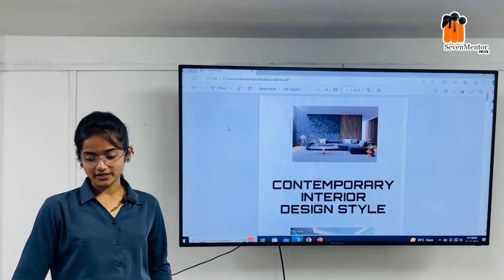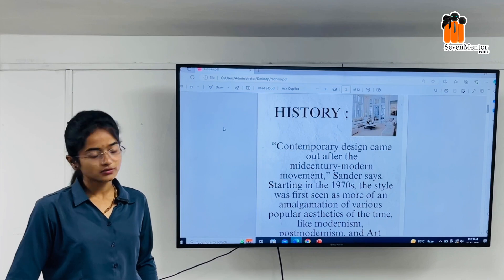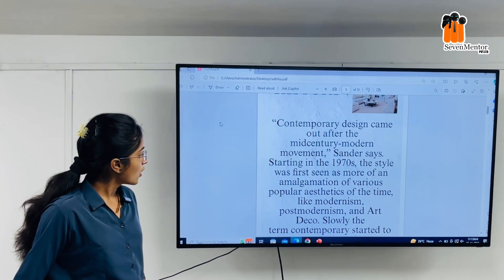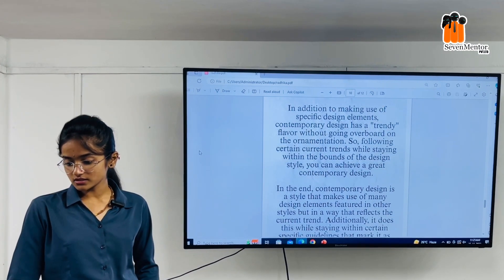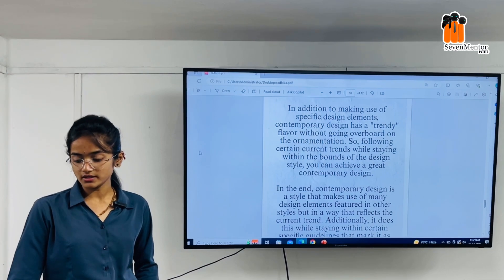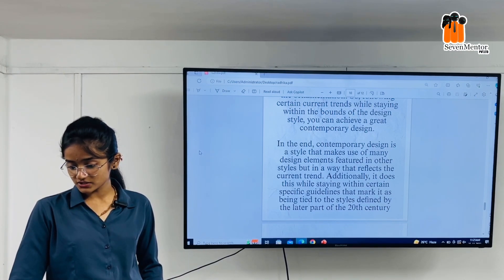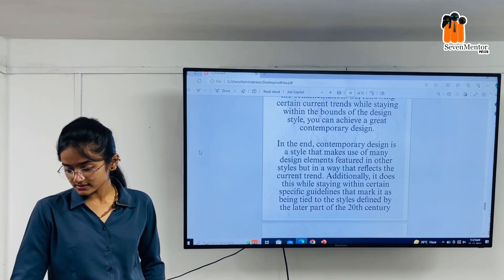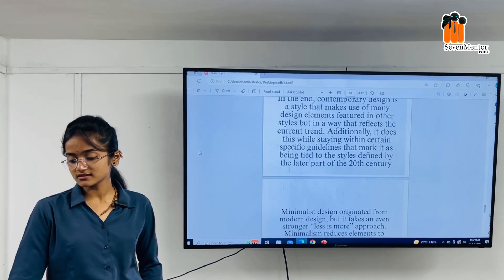Interior Design Style Presentation | SevenMentor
Our Interior Designing Students Take the Stage!
Our talented interior designing students gear up to present their knowledge, creativity, and innovation.